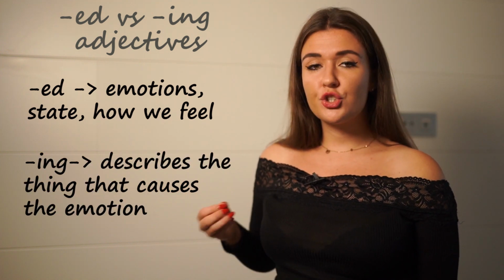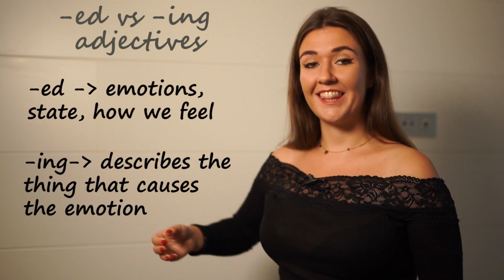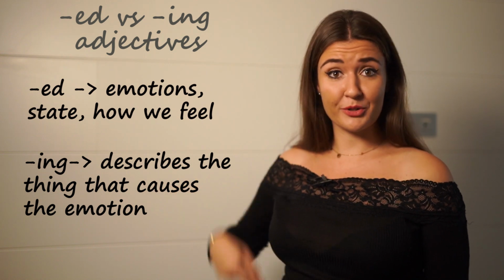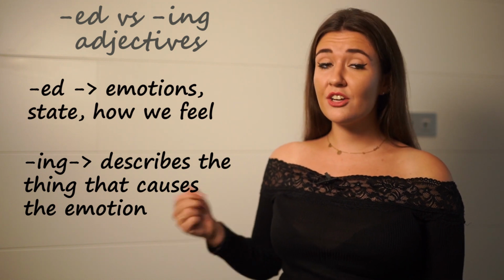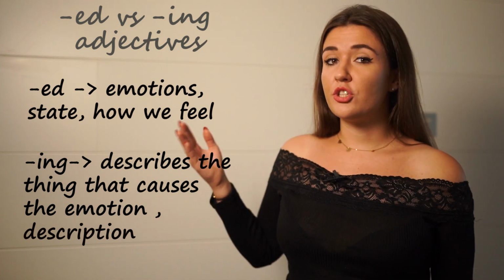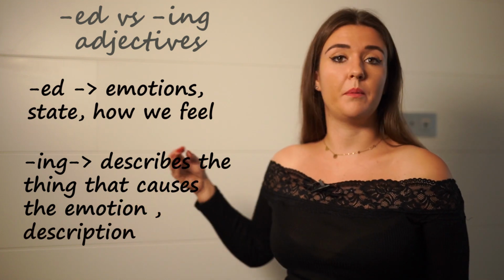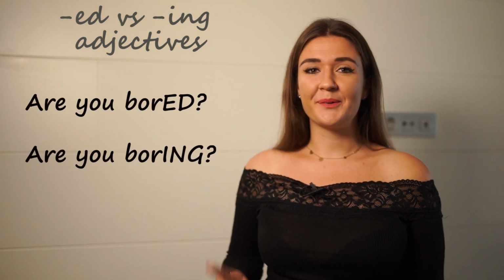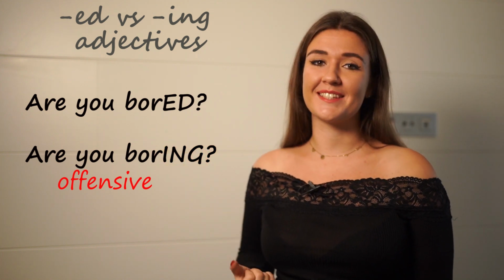How to AVOID COMMON MISTAKES in English | Communication Skills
Girls, check out my self development new channel for sisterhood, healing, relationship Say 'NO' to the mistakes in your communication! All of us, English learners, make them- it's completely NORMAL, and it's a natural part of the process of learning any language. However, let's be CONSCIOUS about them & let's improve your skills in this short video! BE MASTER OF YOUR ENGLISH TODAY!
0:00-1:38 indirect questions
1:38-3:05 adjectives
3:05-4:02 since vs for
4:02-4:55 during vs for
4:55-5:34like vs as
5:34-6:49 word order